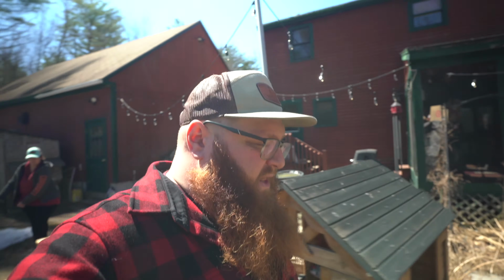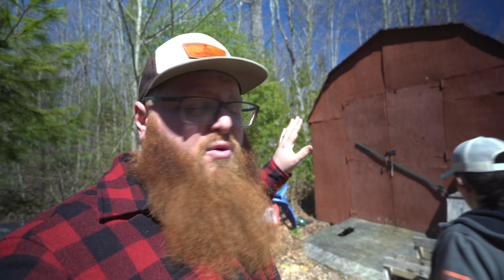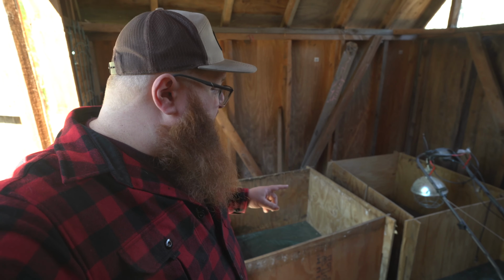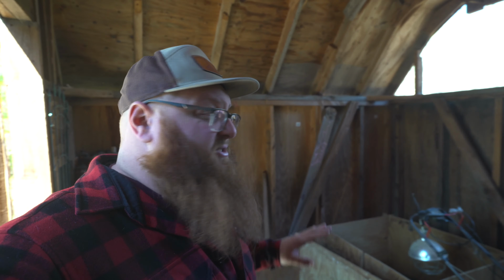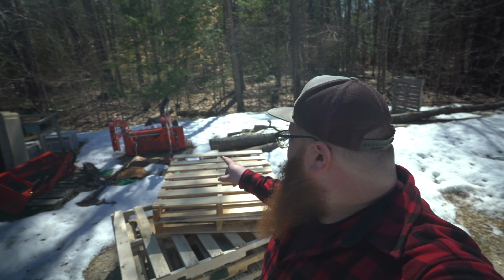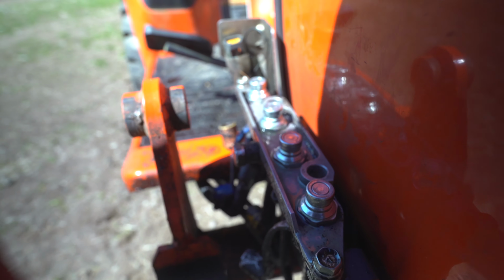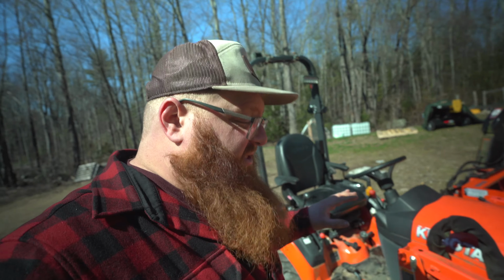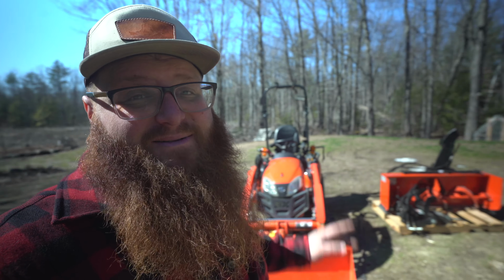Stop Spending Money On Stock Tank Brooders!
Tons of people see feed stores with stock tanks as brooders for their chicks, and it works, for a minute or two.  But your birds would be better served with a larger brooder.  We're setting up ours for our cornish chicks, showing up this week.

Our soap and beard care products make great gifts!  Made here on the farm!